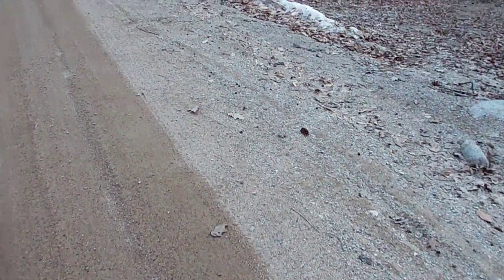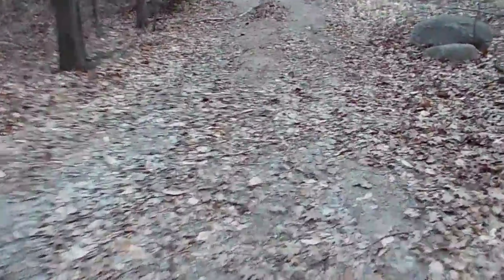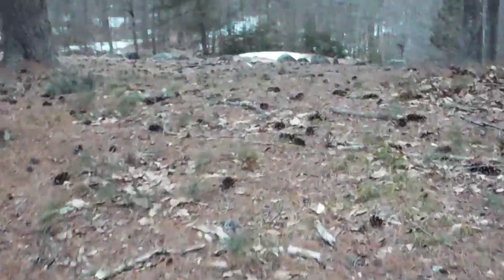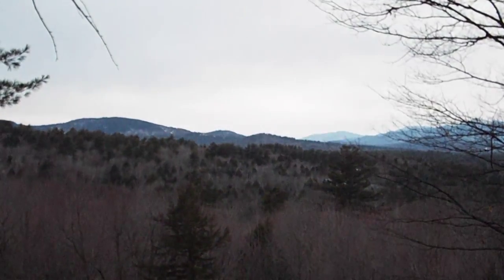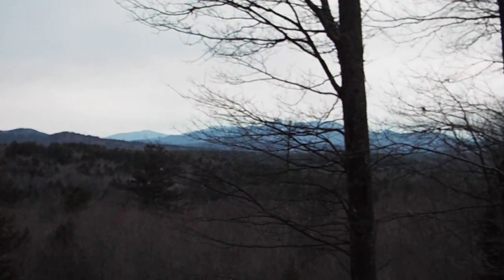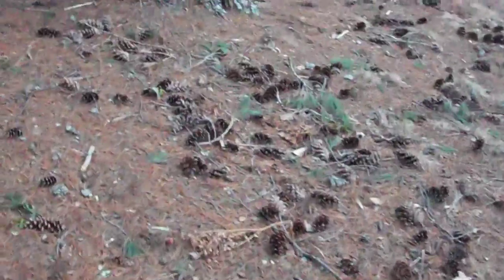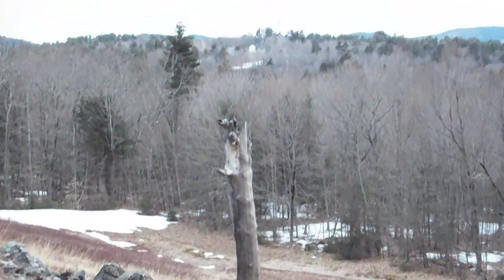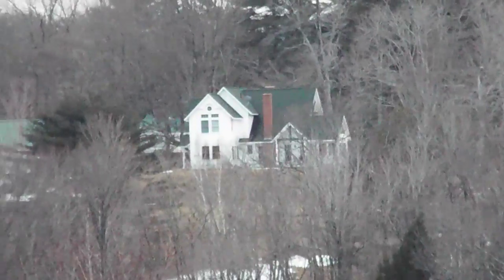taking sunset pictures